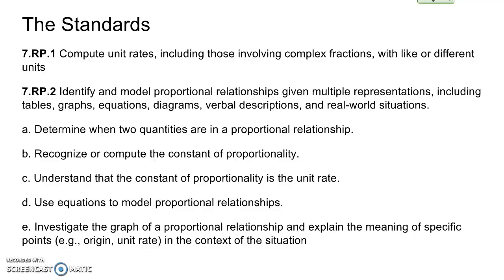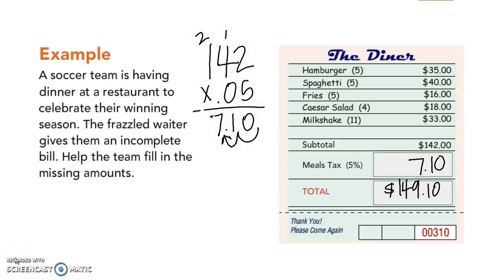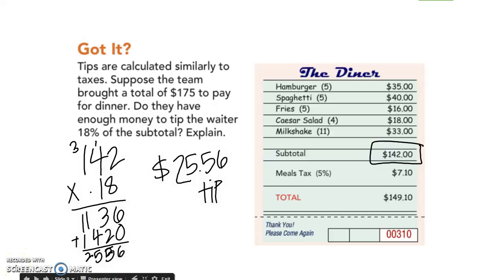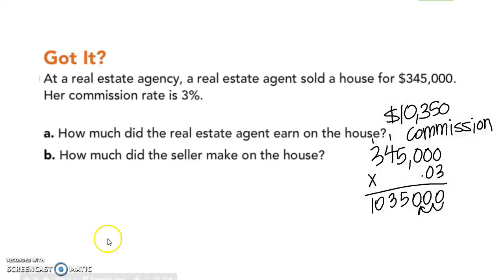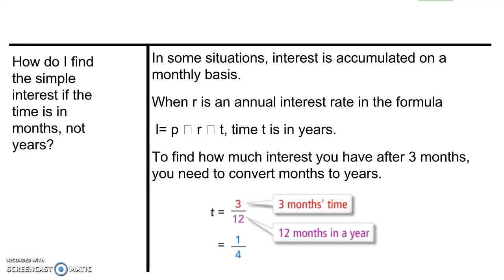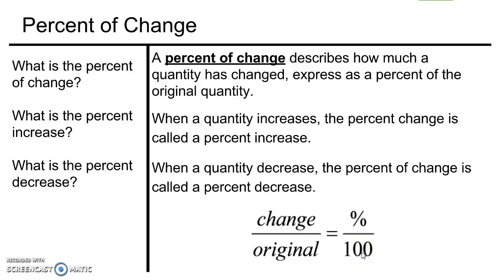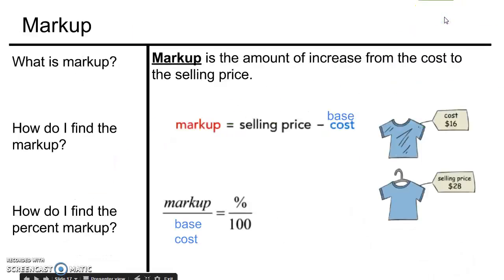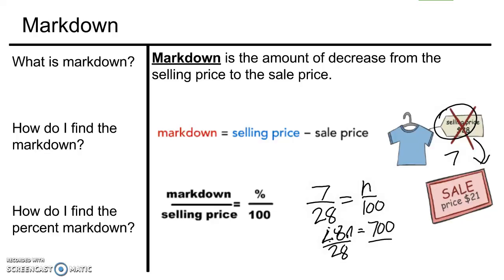SC Ready Percents Review GT